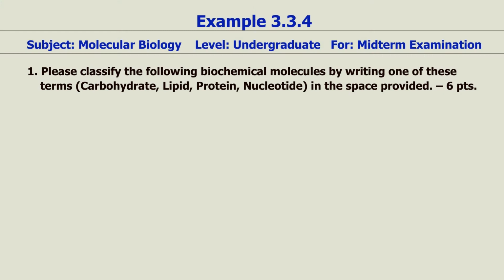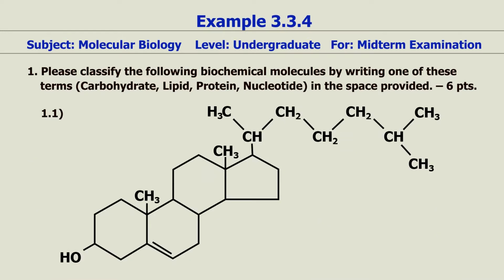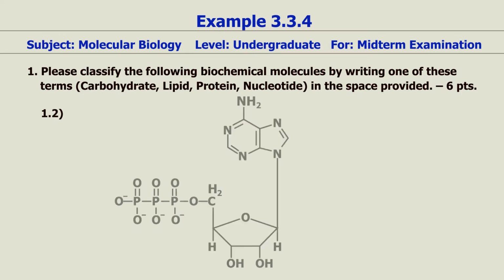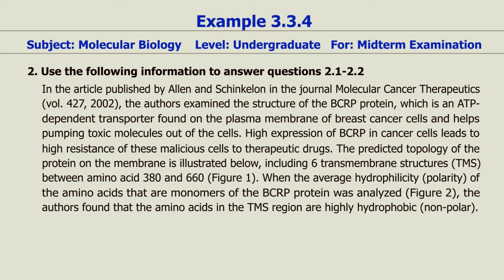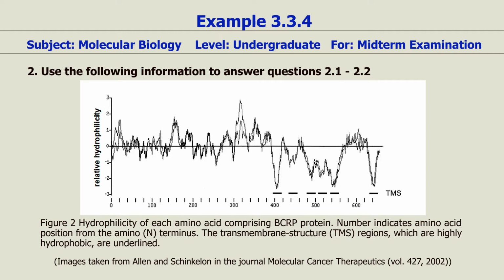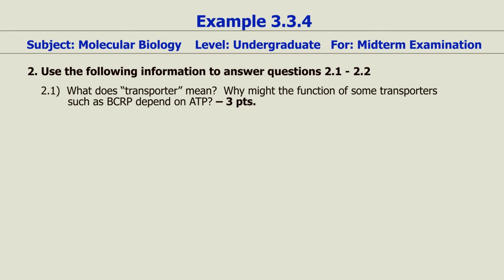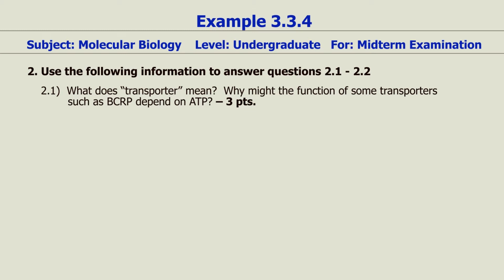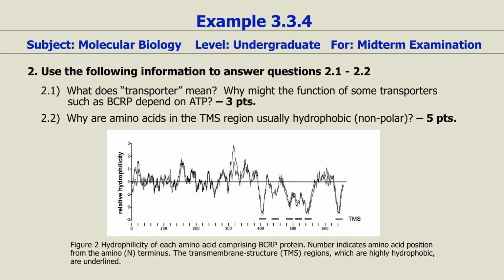SPOC61-23-3-3.2_Example2 Molecular Biology